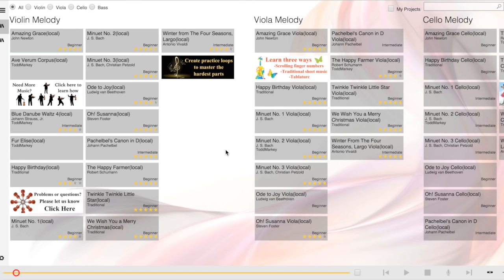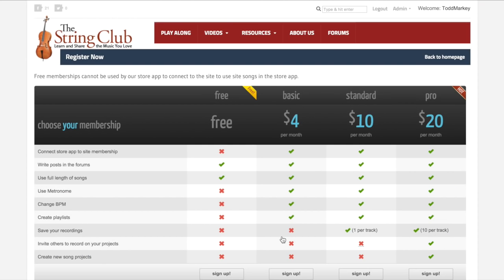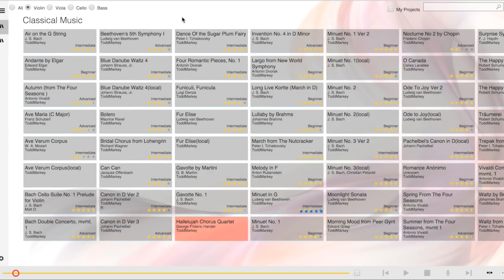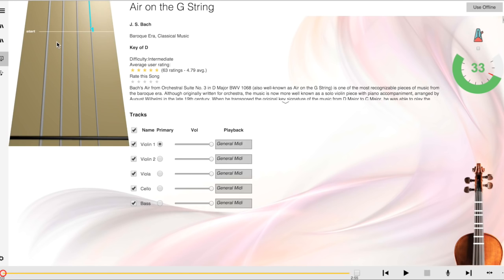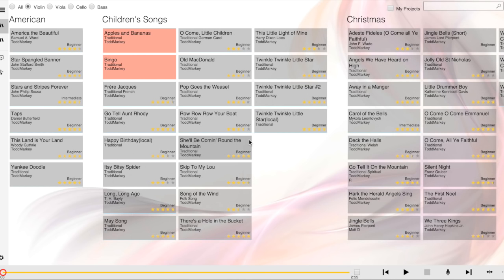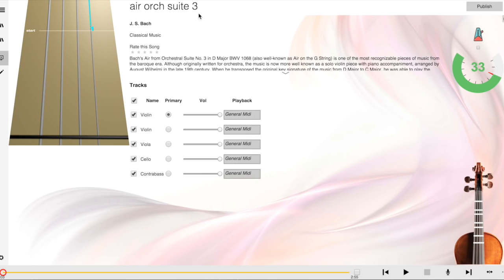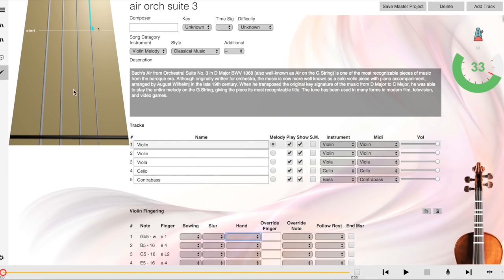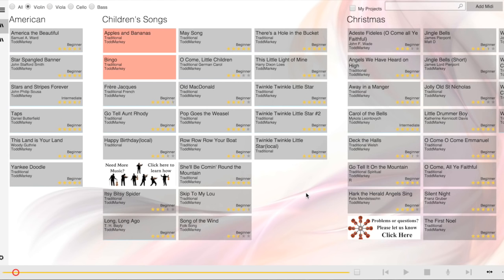How to Add Songs to Your String Club App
If you have our Windows or Android app (Apple app coming soon!) and you have learned the twelve songs that come pre-loaded, here is how you can install more music for more learning and fun!
-Join The String Club to add our entire library to your app.
-Download local copies of your favorites onto your device for offline play.
-Add your own music to your device by uploading MIDI files.